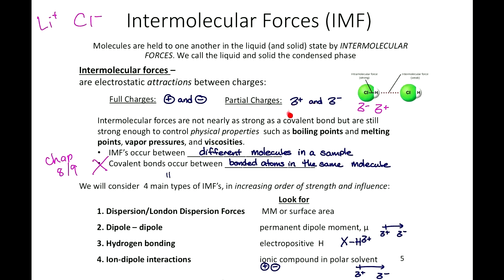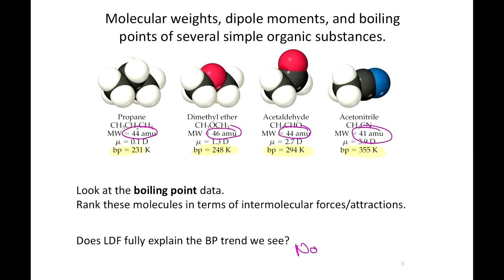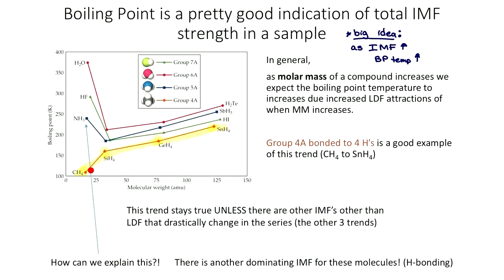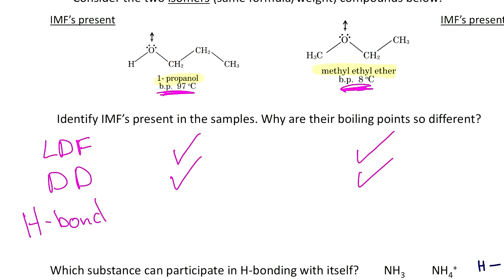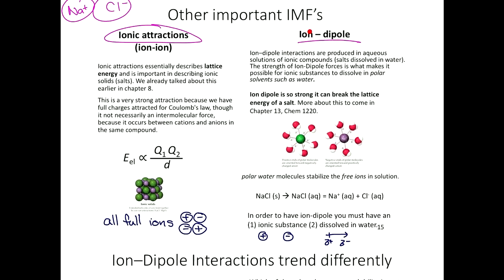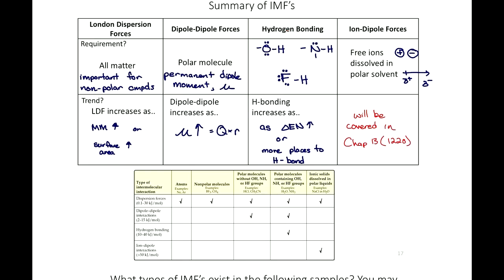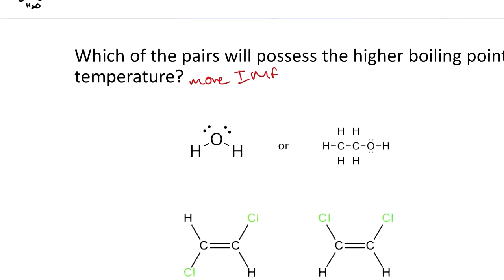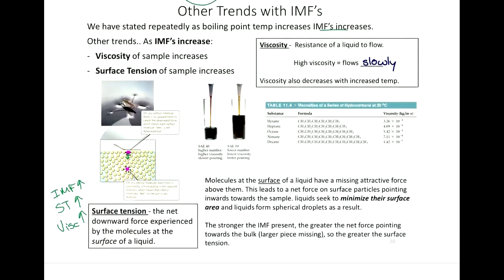Fall 2023 1110 Chem 1210 - Chap 11 2